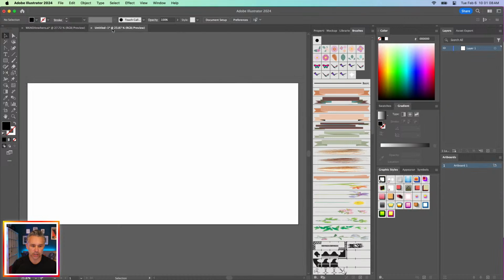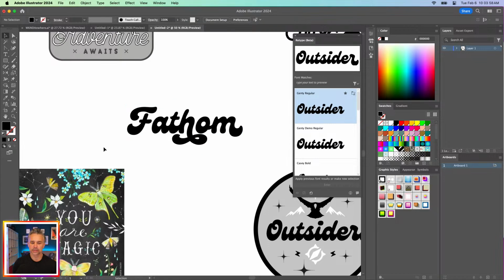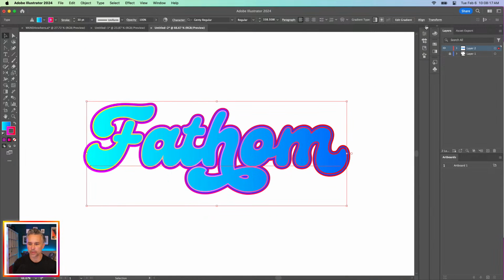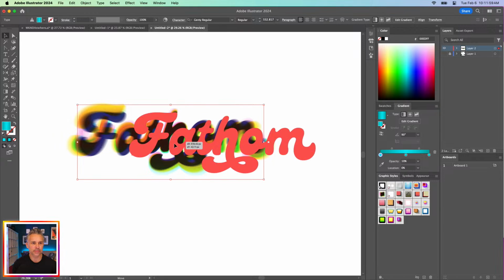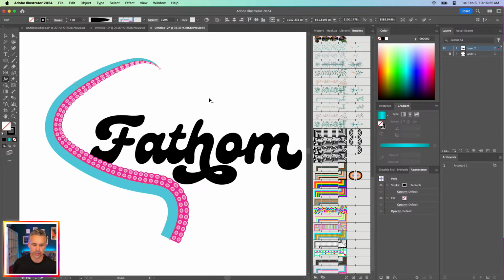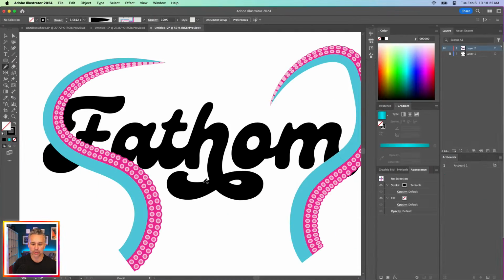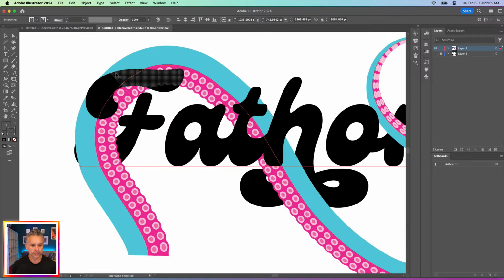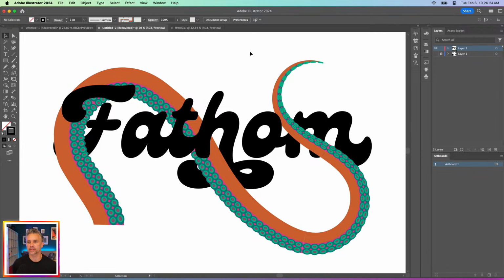Creative Kickoff: Illustrator Pro Tips, Part 2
Join Adobe Evangelist Paul Trani as he covers the top pro tips and tricks n Illustrator for 2024, part 2. Appearance panel tips, 3D and AI magic, Type tricks, and easy solutions when it comes to using basic shapes.

00:00 Start
02:25 Retype Beta
05:20 Appearance panel
09:50 Scaling text with effects
13:24 Custom brushes in illustrator
16:15 Custom appearance settings for brushes
21:27 Weaving a line between text
26:08 Brainstorming colors
26:50 Outro